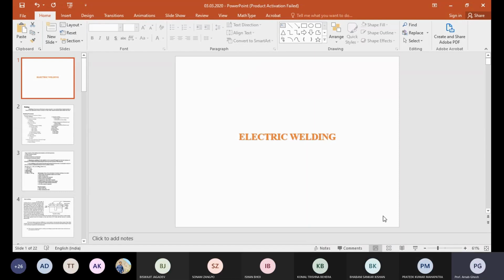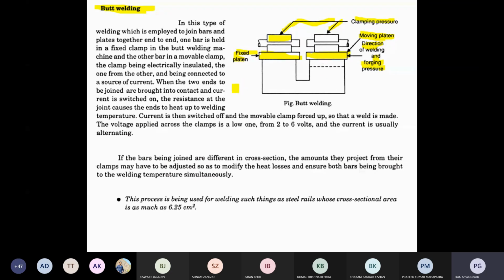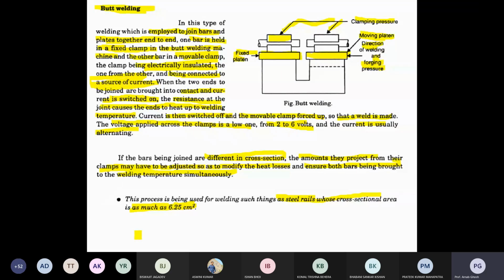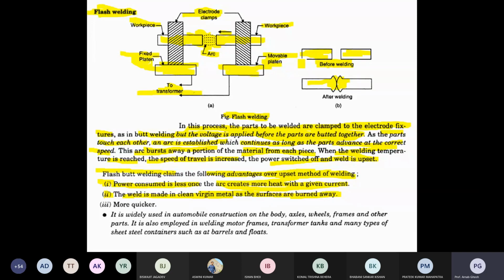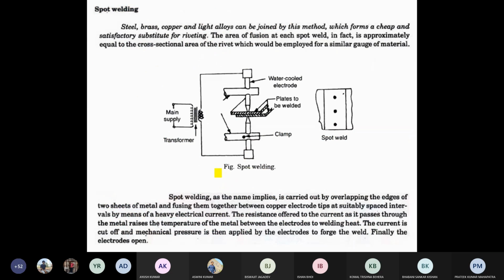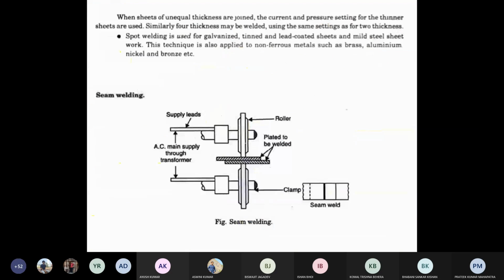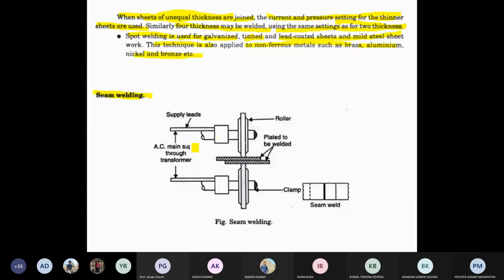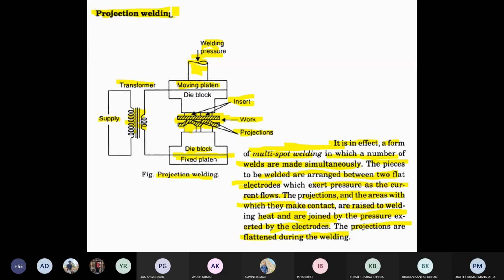Lecture 30: Electric Welding - Utilization of Electrical Energy (Electrical Engineering Online)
Resistance Welding: Butt Welding, Flash Welding, Spot Welding, Seam Welding, Projection Welding.